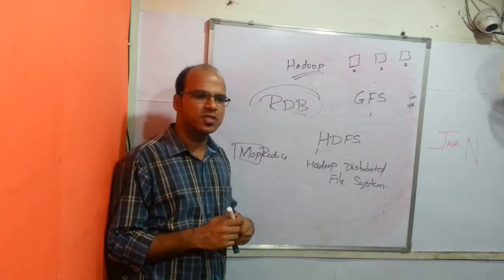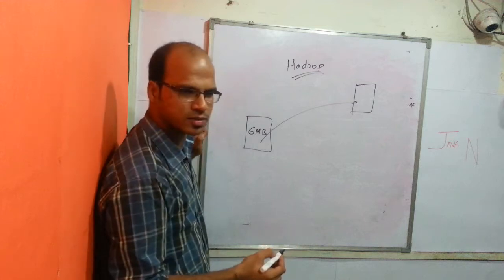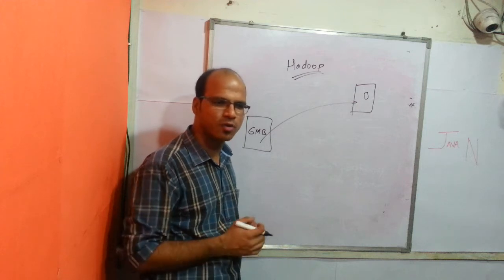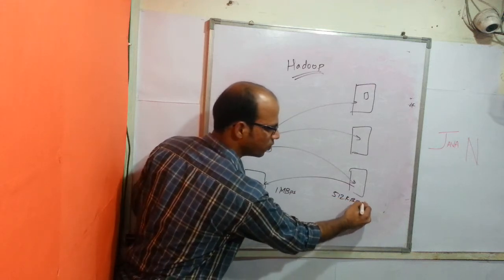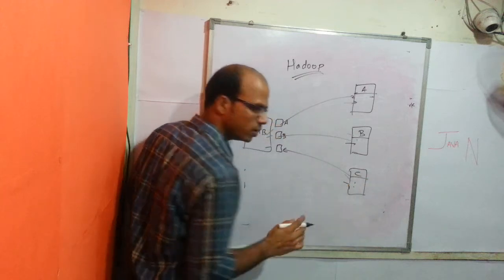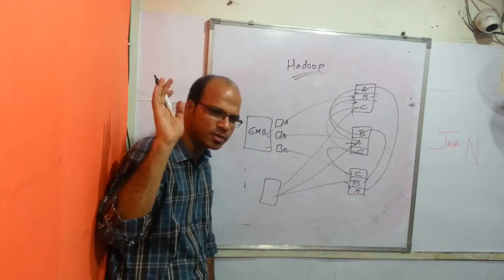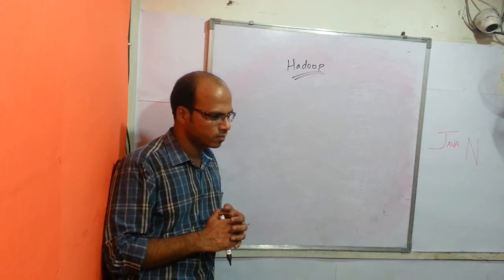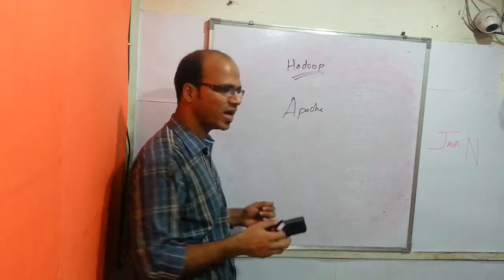Seminar on Introduction to Hadoop and Big Data only for Begineers | Hadoop Part 3